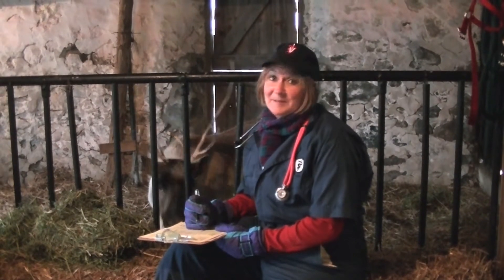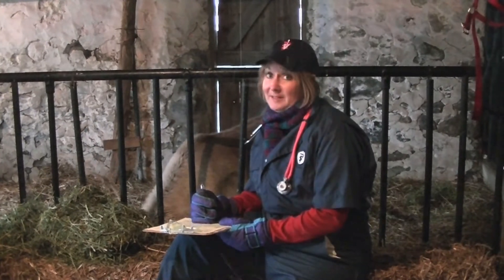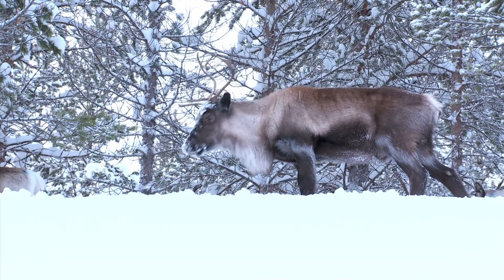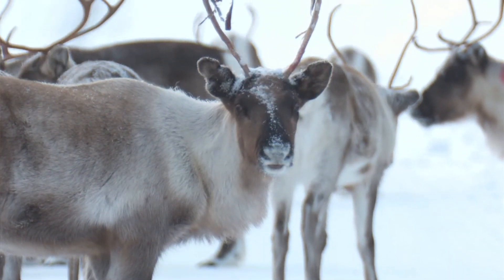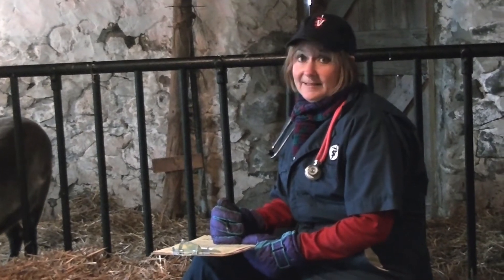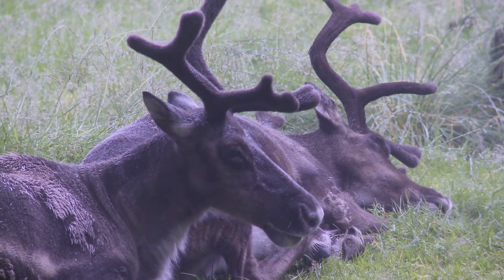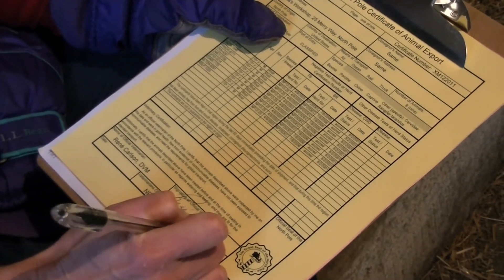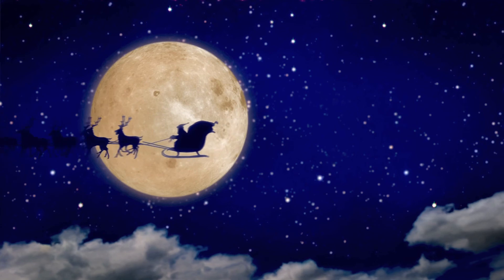Even Santa's Reindeer Need Veterinarians!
Watch Dr. Rene Carlson, AVMA President and Santa's Official Veterinarian, as she performs the reindeers' annual exam.  This includes a health check about a month prior to their Christmas Eve flight to make sure they're healthy and now showing any signs of disease, such as brucellosis, tuberculosis, or chronic wasting disease, that can be transmitted to other animals.